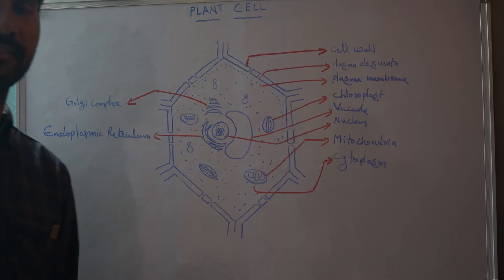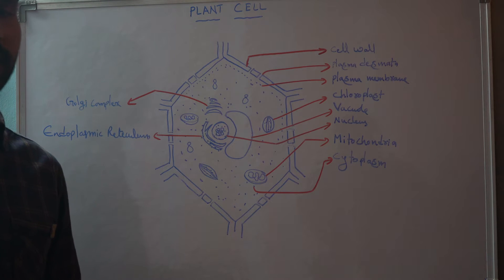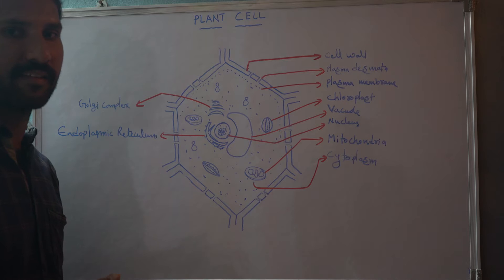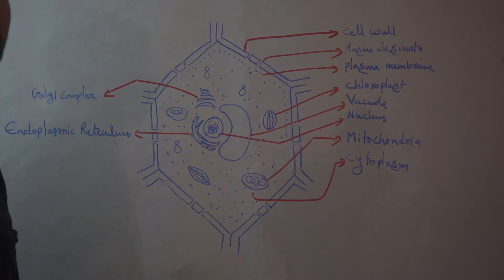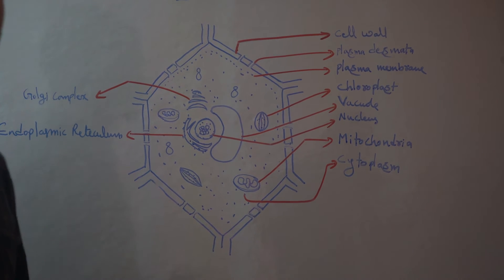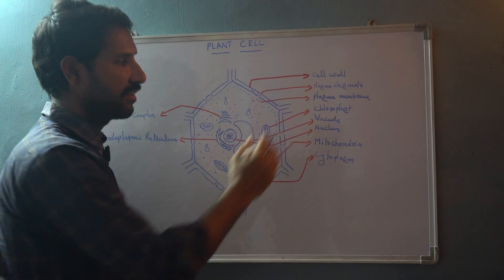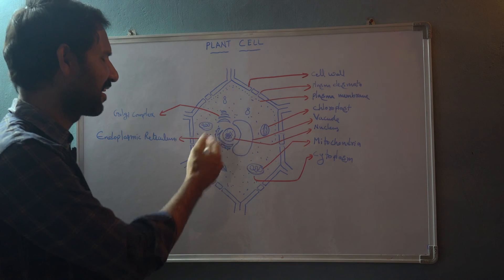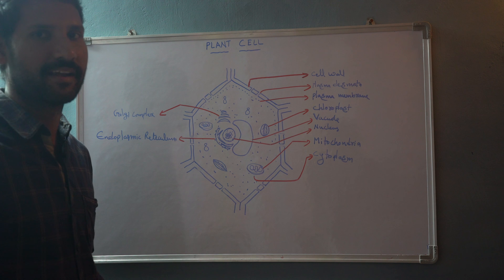Structure of Plant cell